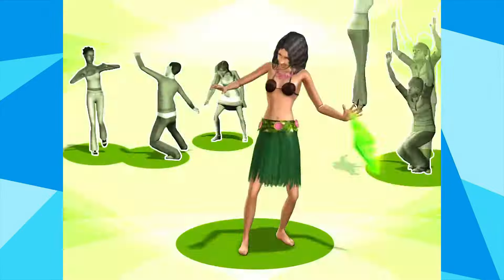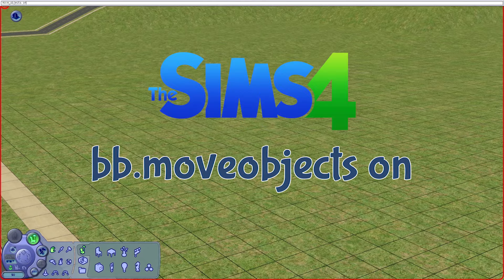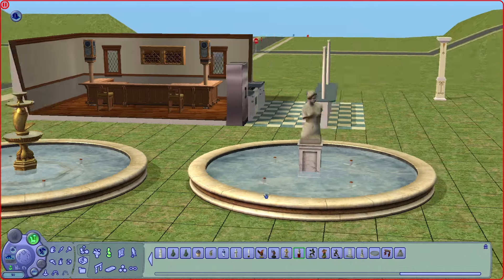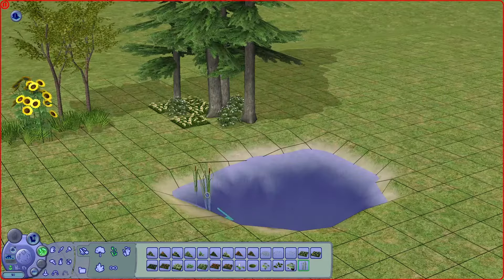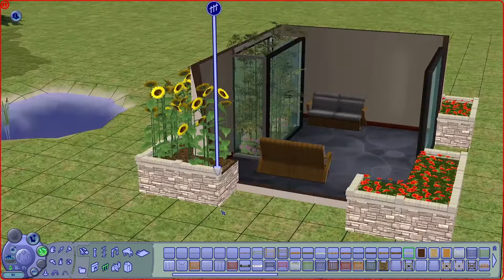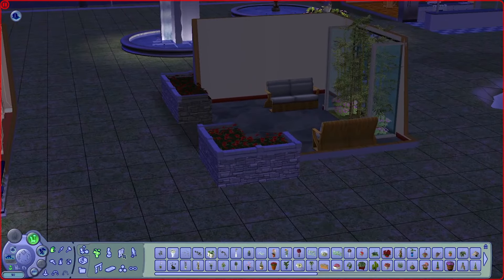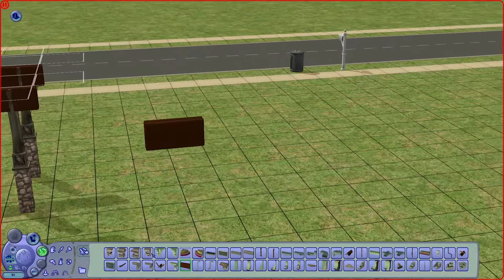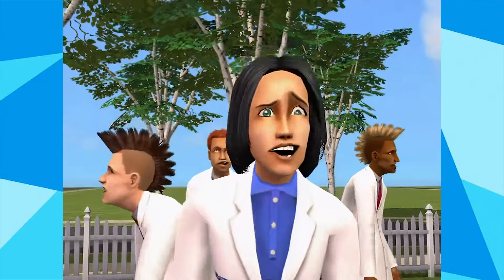5 Ideas to use "Move Objects On" Cheat! The Sims 2 Decorating Tutorial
"Move Objects On" is the famous cheat code that is considered one of the most useful tool when building and decorating in the Sims series! Here are some tips to make interesting building features!

0:00 Intro
1:12 Columned Counters
1:46 Fountains
2:23 Plants
4:26 Lighting
5:30 Pergola